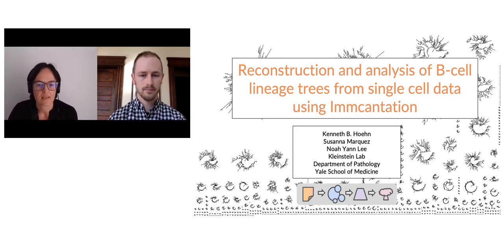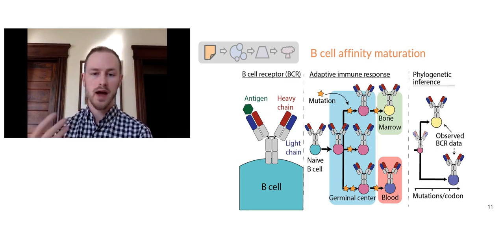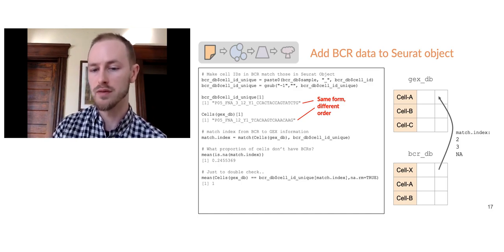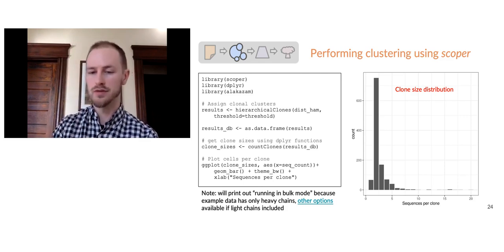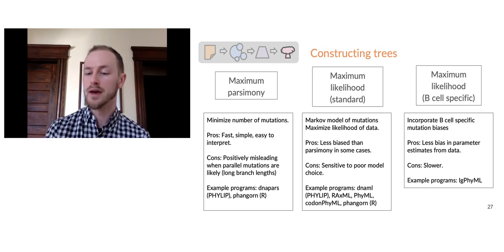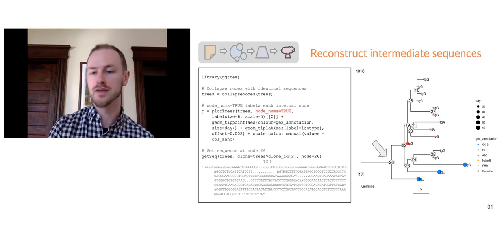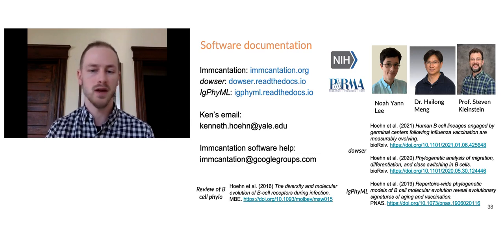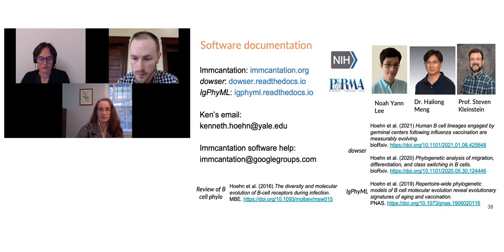AIRR-C Webinar: Reconstruction & analysis of B cell lineage trees from single cell data Immcantation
Speakers:
Kenneth B. Hoehn, DPhil. Postdoctoral Associate. Yale School of Medicine
S. Marquez. Bioinformatician. Yale School of Medicine

Human B cells play a fundamental role in the adaptive immune response to infection and vaccination, as well as the pathology of allergies and many autoimmune diseases. Central to all of these processes is the fact that B cells are an evolutionary system, and undergo rapid somatic hypermutation and antigen-driven selection as part of the adaptive immune response. The similarities between this B cell response and evolution by natural selection have made phylogenetic methods a powerful means of characterizing important processes, such as immunological memory formation. Recent methodological work has led to the development of phylogenetic methods that adjust for the unique features of B cell evolution. Further, advances in single cell sequencing can now provide an unprecedented resolution of information, including linked heavy and light chain data, as well as the associated transcriptional states of individual B cells.

In this interactive webinar, we show how single cell information can be integrated into B cell phylogenetic analysis using the Immcantation suite (immcantation.org). Beginning with processed single cell RNA-seq (scRNA-seq) + BCR data from 10X Genomics, we show how cell type annotations can be associated with BCR sequences, how clonal clusters can be identified, and how B cell phylogenetic trees can be built and visualized using these data sources.

(use notebook dowser_tutorial.ipynb)